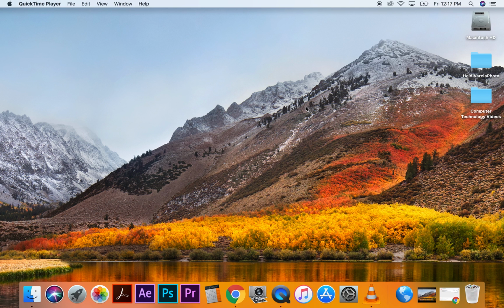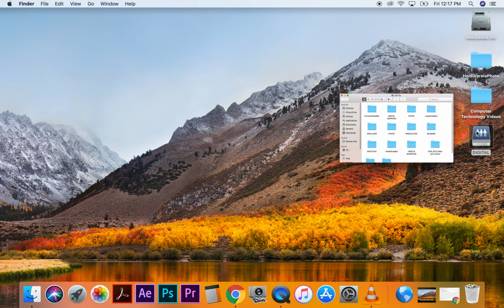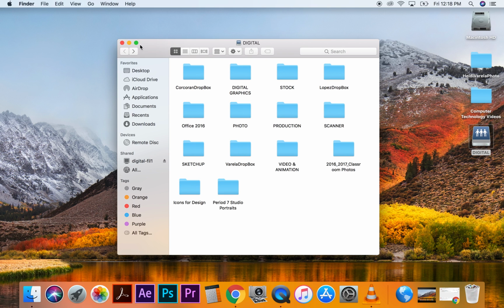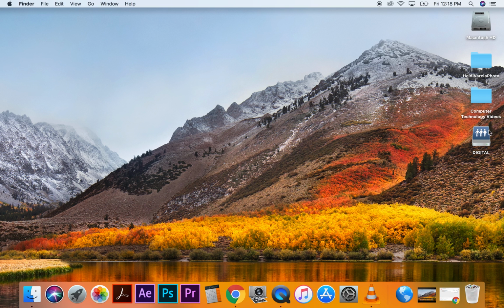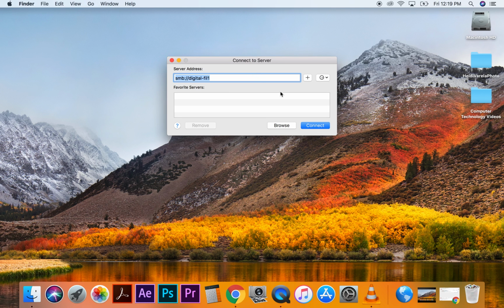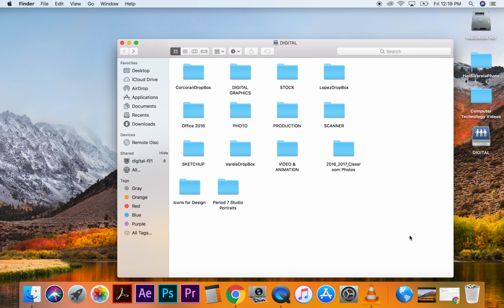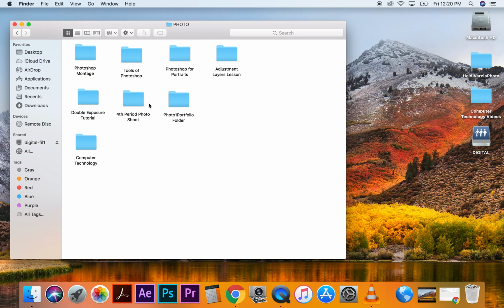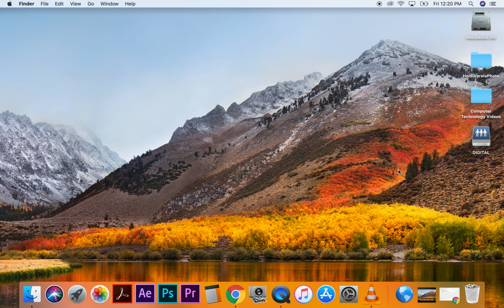Connect to Server